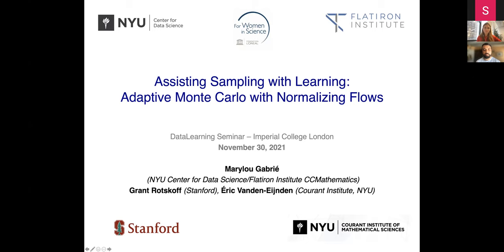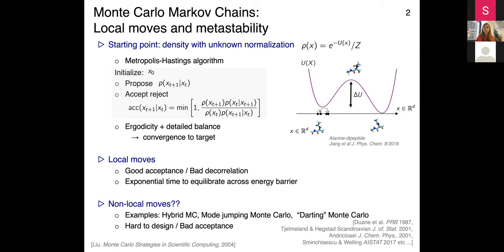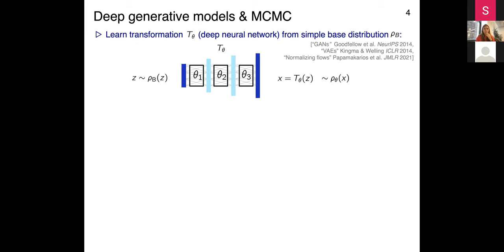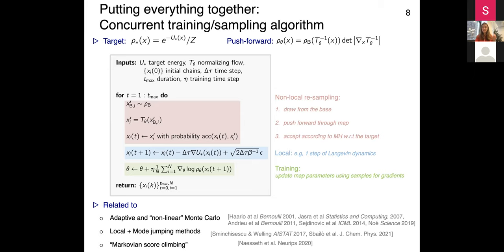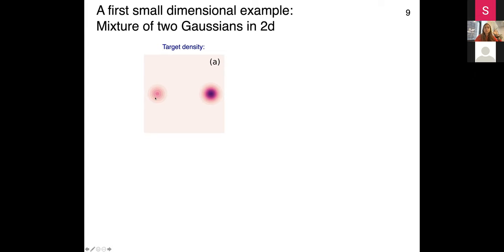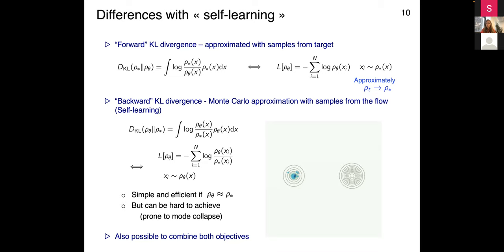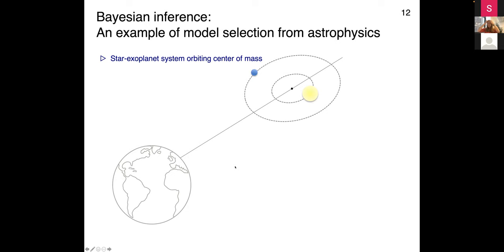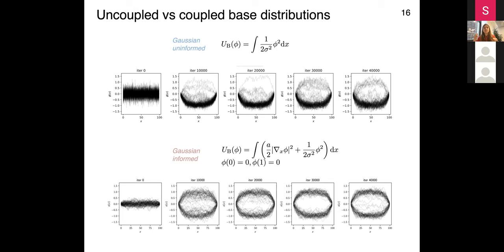Data Learning - Assisting Sampling with Learning: Adaptive Monte Carlo with Normalizing Flows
Presentation By Marylou Gabrié from NYU/Flatiron Institute for the Data Learning working group on ’Assisting Sampling with Learning: Adaptive Monte Carlo with Normalizing Flows’. This presentation was recorded at the weekly working group meeting on 30th November 2021.

DataLearning is an interdisciplinary group of researchers and students developing new technologies based on Data Assimilation and Machine Learning. We have weekly invited speakers.